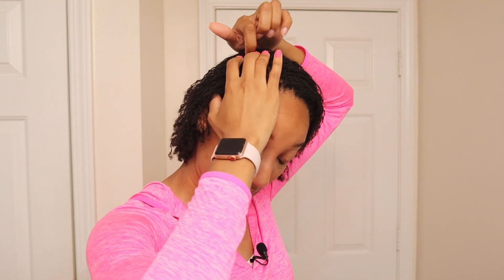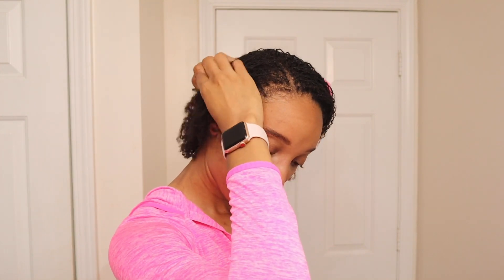3 Super Simple Styles for Sisterlocks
This will probably be the easiest hairstyle tutorial you've ever seen! Just sharing a few simple, easy styles that I rotate between with my Sisterlocks.

My locks were established on April 17-19, 2020
7-8 inches of hair
Seriously don't know what grade, but it's in the 4 category ✊🏽